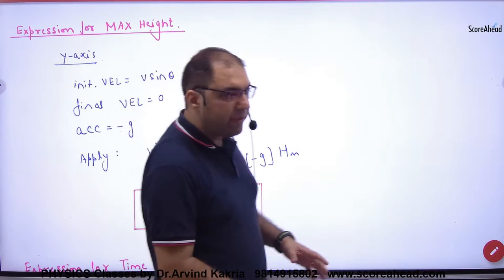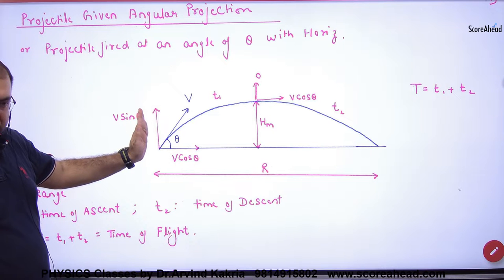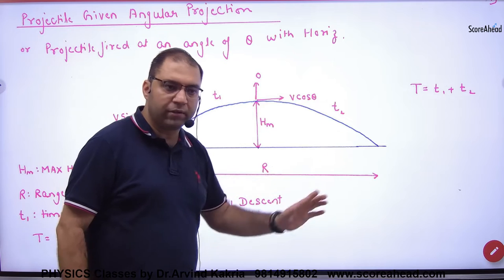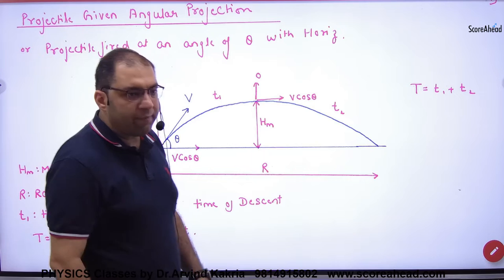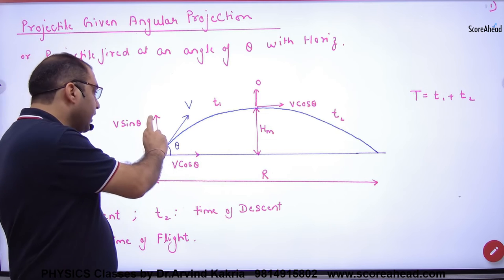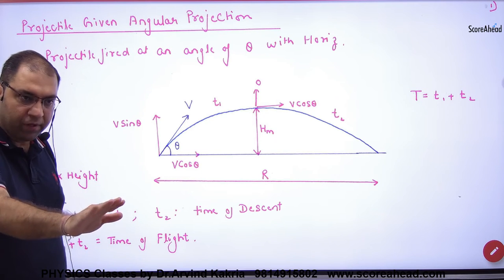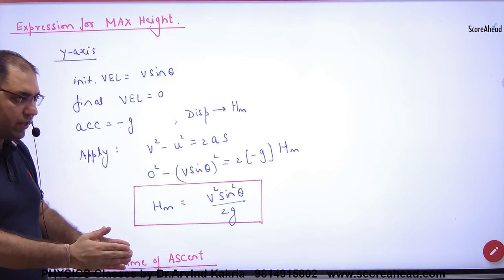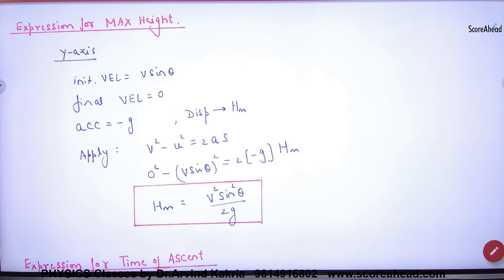45 Expression for Maximum height in a projectile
Expression for Maximum height in a projectile